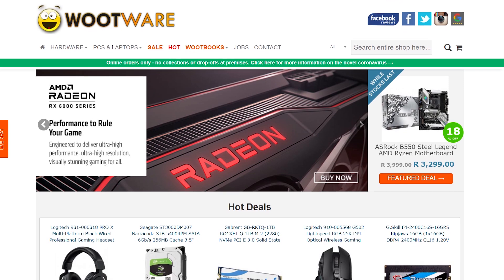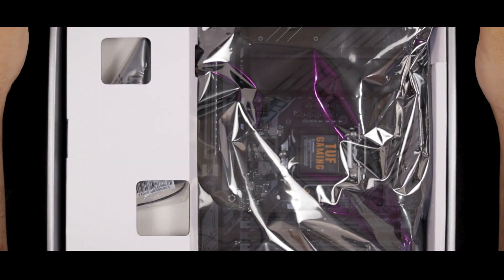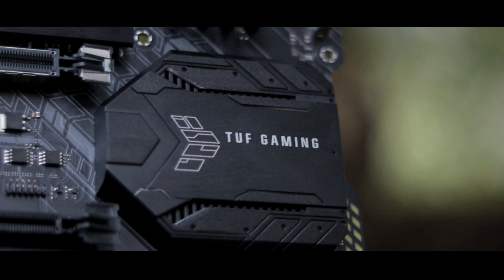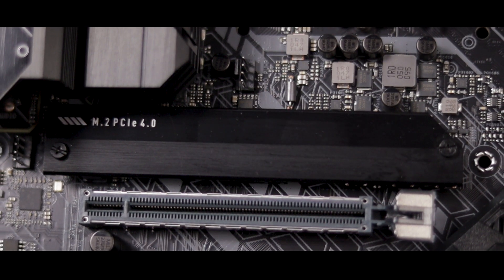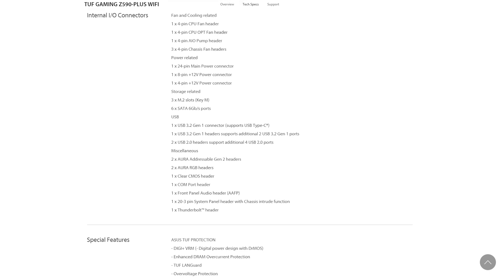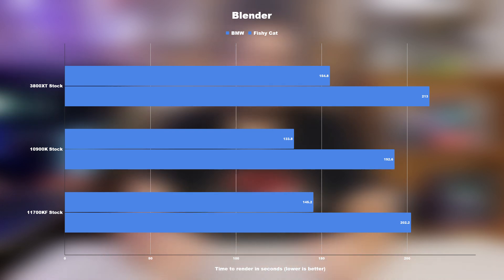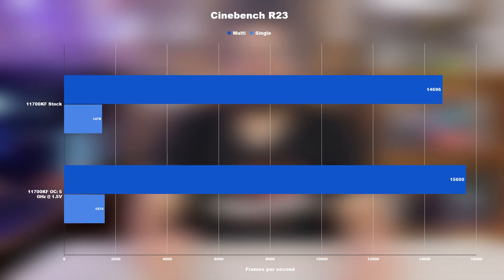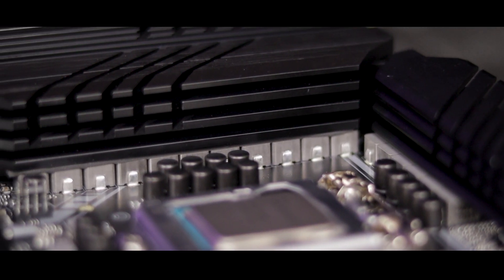Intel The GAMING KING Again?! | Intel Core i7-11700KF + ASUS TUF Gaming Z590-Plus WIFI Review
Intel’s 11th gen chips have finally arrived (for the rest of us), and they’re not as exciting as we hoped they’d be. But, in this review of the new Core i7-11700KF and ASUS’ TUF Gaming Z590-Plus WIFI, we’ll see whether the blue team can make up for that lack of excitement with pure power, or at least enough of it to make us want their chips again.

US:
- Intel Core i7-11700K
- ASUS TUF Gaming Z590-Plus WiFi 6
UK:
- Intel Core i7-11700KF
DE:
- Intel Core i7-11700K
CA:
- Intel Core i7-11700K

► In South Africa? Wootware has you covered for everything tech

Bitcoin: 3BuJL6pmrvDWWJFbKFHDe3u7zE2mNWrHQd

Timestamps:
00:00 - Intro
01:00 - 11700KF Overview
03:19 - TUF Gaming Z590-Plus Unboxing
04:26 - Board Design and Aesthetics
06:14 - Pricing
06:30 - Specs Overview
09:18 - Benchmarking Notes and Test Bench
10:37 - Benchmarks
12:38 - Power Draw and Temps
13:07 - Overclocking
14:25 - Final Thoughts
15:42 - Outro